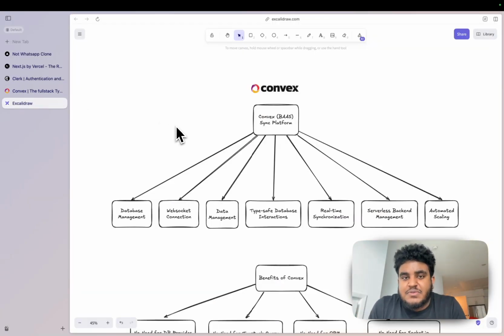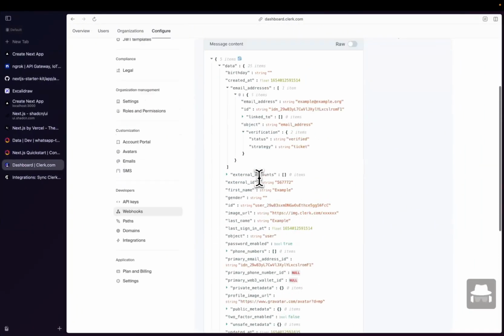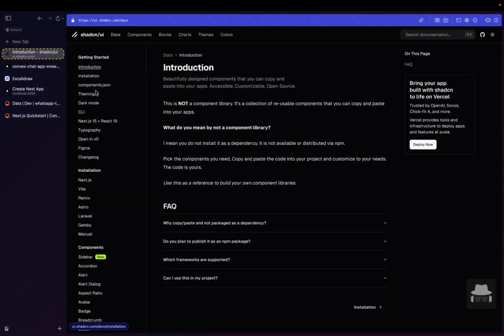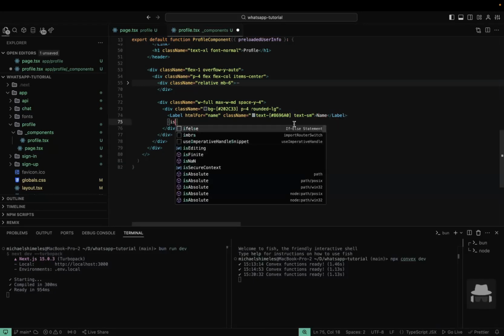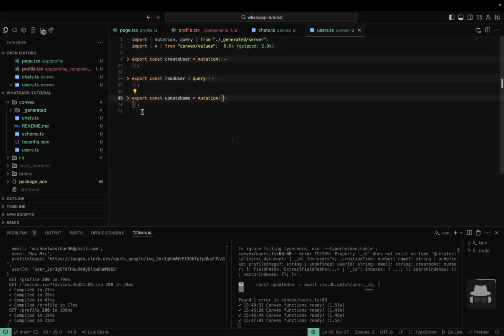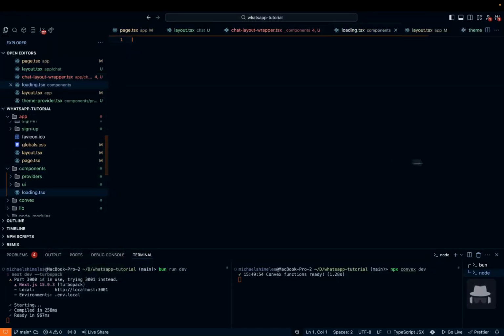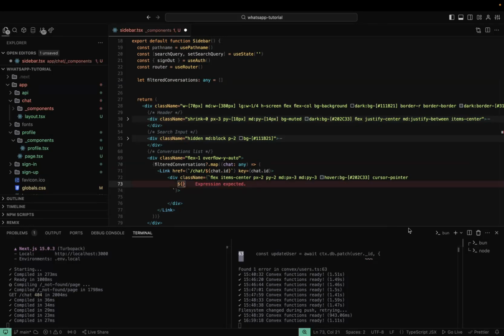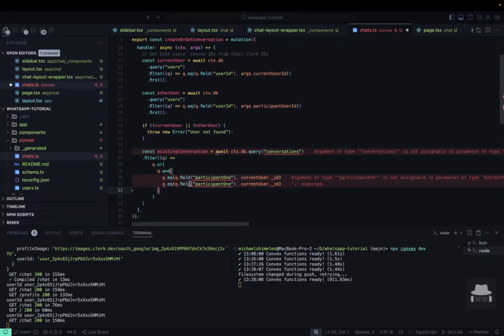convex clerk whatsapp tutorial part1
In this video, we're build a real-time whatsapp clone chat application using Nextjs, Convex & Clerk.

🗃️ Shoutout Convex for sponsoring the video, check them out by clicking the

⏰ Timestamps
NextJS, Convex & Clerk setup 2:40
Building homepage 30:01
Building profile 36:55
Creating Sidebar / Layout 1:10:20